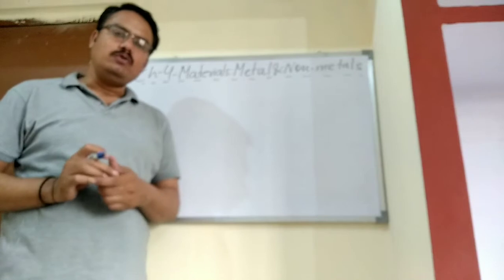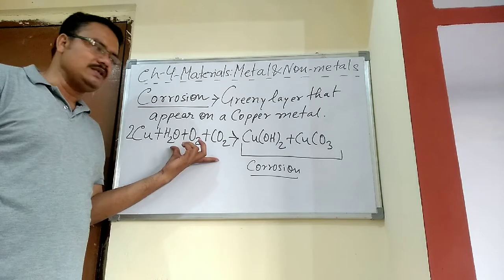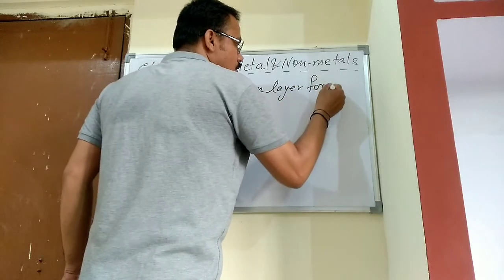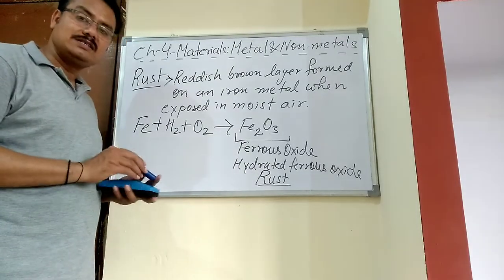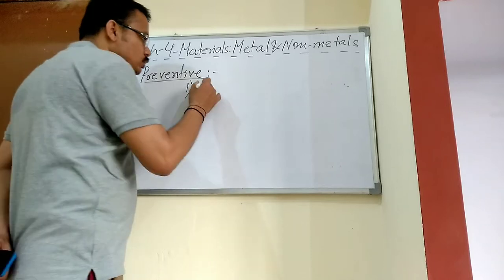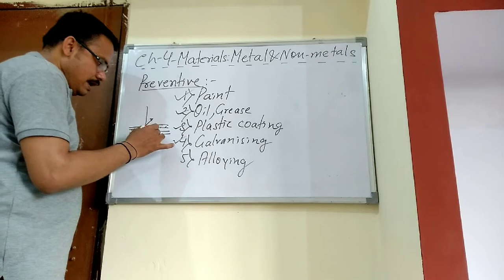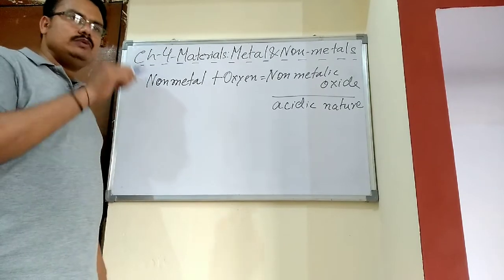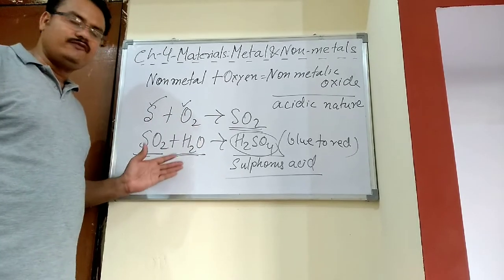class-8-ch-4-Material:metals and non metals